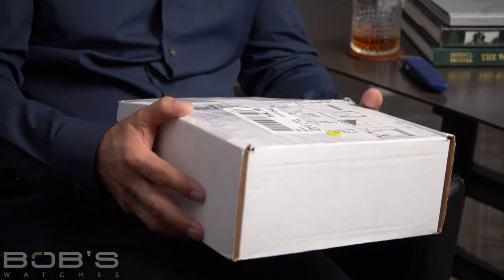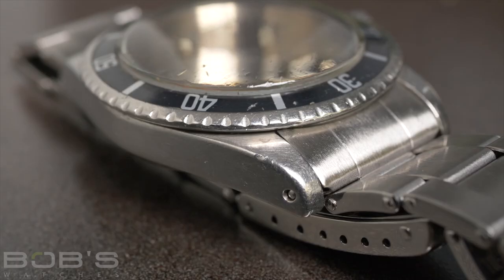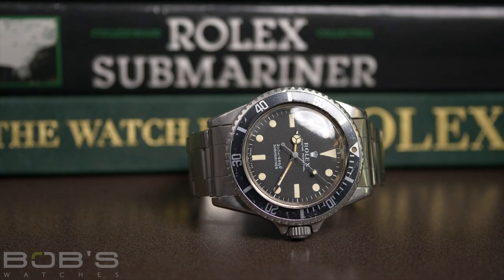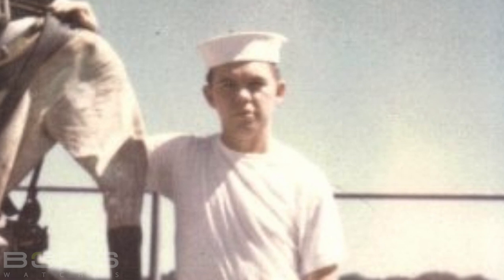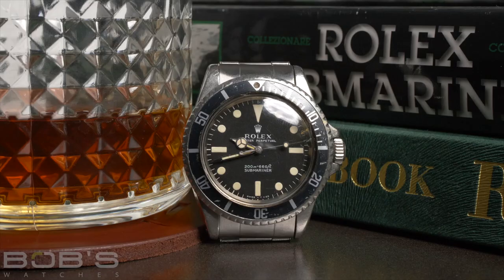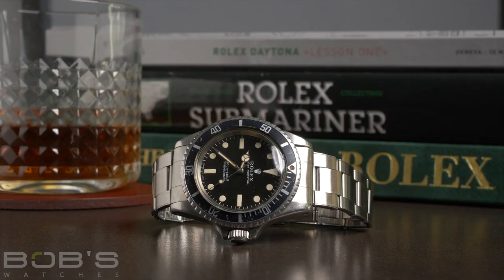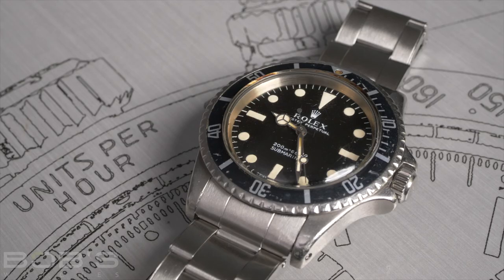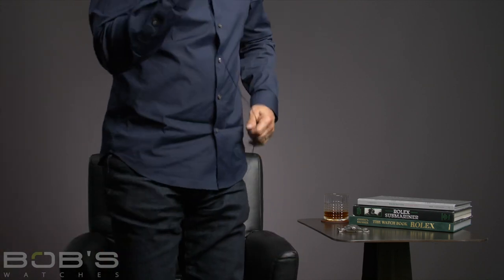Watch in the Box - Vintage Submariner 5513 - Navy Diver | Bob's Watches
First introduced in the early 1960s, the reference 5513 is an earlier example of the iconic Rolex Submariner. Its feature set includes a no-date dial, an acrylic crystal, a bi-directional timing bezel, and an Oyster bracelet. Depending on the year of production, the dial is either gilt (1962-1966), matte with Tritium hour markers (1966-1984), or gloss with white fold hour markers (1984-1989). There are many variations of the ref. 5513 available on the secondary market, making it a particularly interesting watch for collectors.

Part of the Submariner 5513’s immense success can be attributed to the ref. 5512, which was produced alongside it for several years. The 5513 and 5512 are similar in design; however, the 5512 is chronometer-certified while the 5513 is not. The 5513 was perceived as a more affordable, yet still very accurate alternative to the chronometer-rated 5512. As a result, the Submariner 5513 would go on to enjoy a long production run that spanned from the early 1960s to the late 1980s.

Any Rolex enthusiast will tell you that the story behind a watch is almost more important than the actual watch itself. The focus of our video today is a humble Rolex Submariner ref. 5513 that was worn by an accomplished Navy diver for most of his military career and during his time as a professional deep-sea diver in the years thereafter.

Raymond was a deep-sea diver for the U.S. Navy who specialized in saturation diving and underwater demolitions. He became a Navy diver near the end of the 1960s, graduating first in class from 2nd class dive school in the Philippines. He chose to become a diver because of the higher salary, which paid about 50% more and would allow him to pay off his student loans more quickly.

It was shortly after graduating dive school in the Philippines that Raymond acquired his Rolex Submariner 5513. He paid roughly $300 for it, which was a significant expense for him given his relatively modest salary. Other options available to him at the time were a Doxa with an orange dial and an Omega. While the Omega was about $100 cheaper, he chose the Rolex for its renowned accuracy.

During his time with the Navy, Raymond worked as a Quartermaster, where navigation was a core component of his duties and a precise timepiece was paramount to accurate navigation. Raymond's Submariner 5513 did not disappoint, losing only 2 seconds per month, despite not having a chronometer-certified movement.

Later in his career, Raymond attended 1st class diving school in Washington, D.C., where he learned mixed gas diving and underwater demolition. Raymond's remarkable career took him to around 30 or 40 countries, and he spent time in Vietnam, Guam, the Philippines, and San Diego - just to name a few. After the Navy, Raymond continued his work, deep-sea diving in the North Sea with the same 5513 still in his possession.

During his career, Raymond owned 3 different Rolex watches. The first of which was a Submariner 5513; however that watch was stolen from him at knifepoint, after which he purchased a replacement 5513 that would later become his go-to tool watch and the one that we have featured in our video today. While Raymond's ref. 5513 Submariner accompanied him on all of his underwater adventures, the unique challenges of saturating diving forced him to purchase a Rolex Sea-Dweller ref. 1665, which features a helium release valve and was specifically designed to handle the extreme conditions of saturating diving. Raymond used both his Submariner and Sea-Dweller for a number of years, before passing along his Sea-Dweller to a family member after retiring from diving.

As it often goes with many vintage Rolex watches, Raymond’s Submariner 5513 was handed down to his son, who (with Raymond's blessing) later sold it to us. The story behind this classic dive watch transforms what would otherwise be just a great vintage Rolex timepiece into a true piece of history that represents the incredible career of a remarkable man.